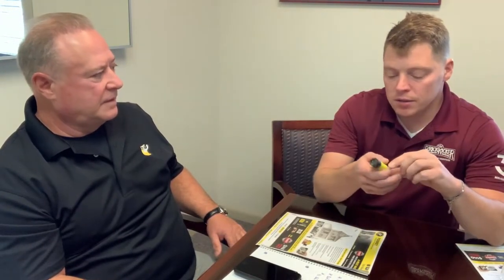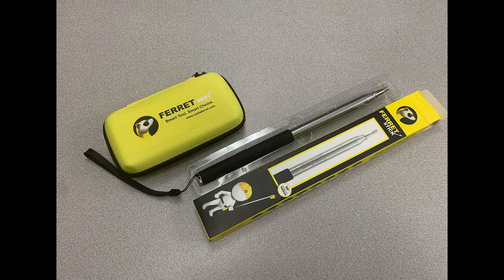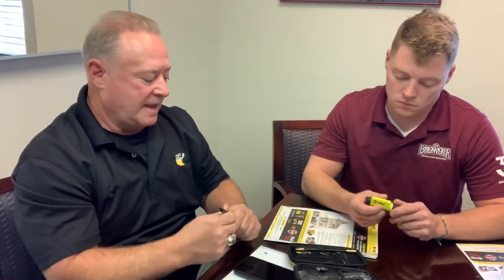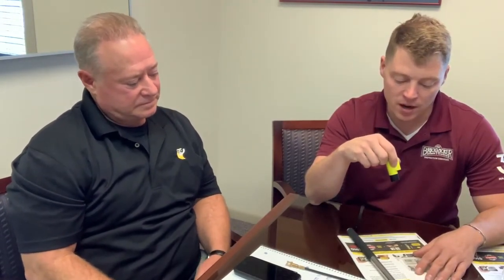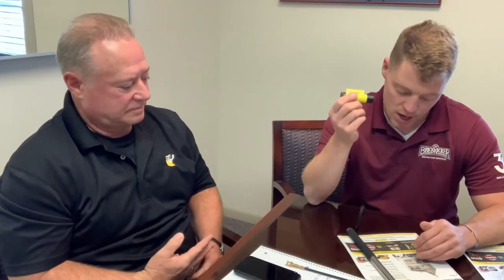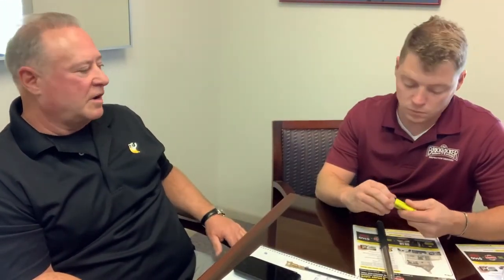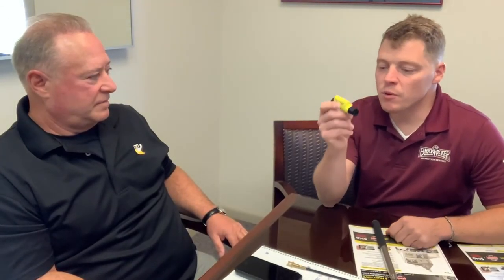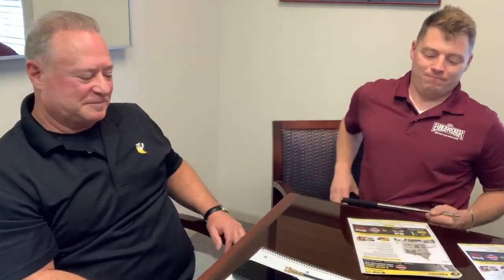Brick Kickn' Episode 011 - Ferret Tools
In this episode we sit with Patrick Bergin, VP Sales / Business Development at Ferret Tools to talk about the great ways home inspectors are using this tool to provide even better photos and images in normally dark places, places you don't want to lose an expensive phone.